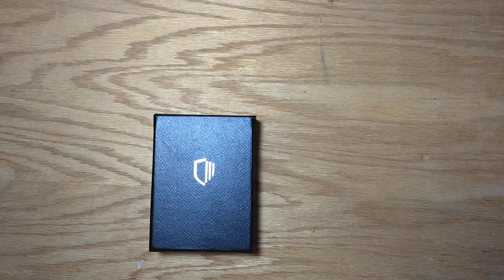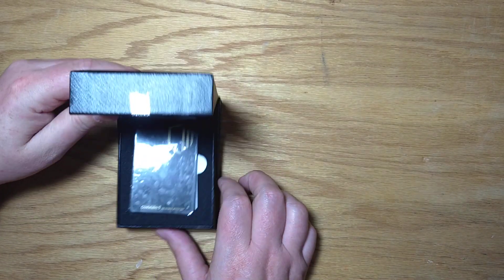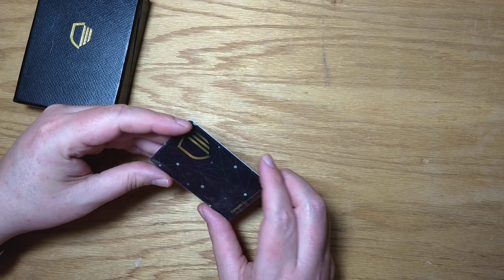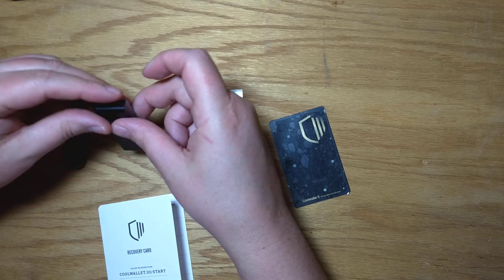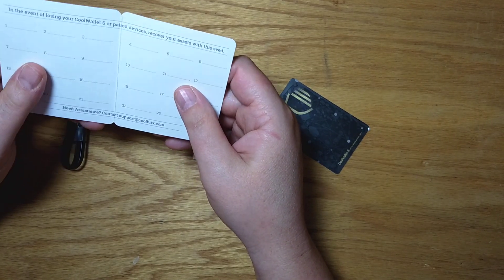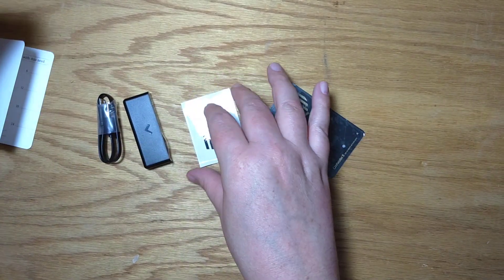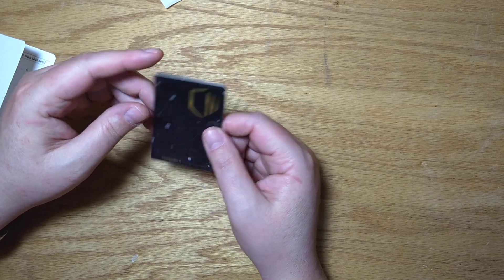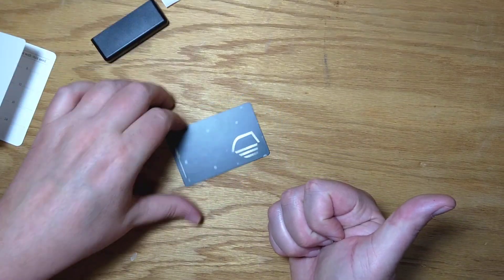CoolWallet S - Unboxing! - Cold Storage Cryptocurrency Wallet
CoolWallet S by CoolBitX  is a nifty little mobile cold storage wallet for your Bitcoin and other cryptocurrency that is Bluetooth enabled and works with your iPhone and android device. This is my unboxing video for the CoolWallet S!

Bitcoin TipJar:
34MNbekr4poEZQmsBJ6Sqww2EVBDwzgFsb

Earn Bitcoin when you shop!